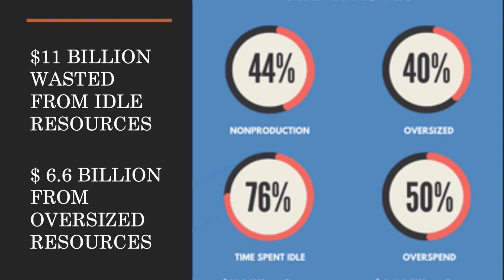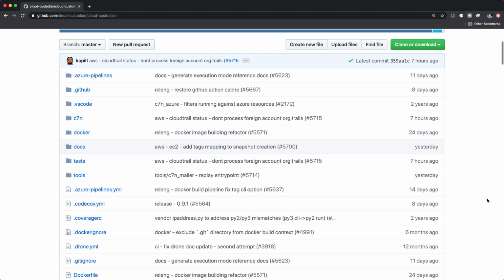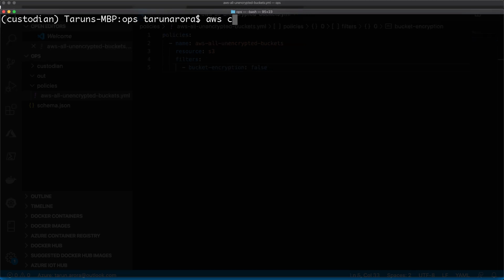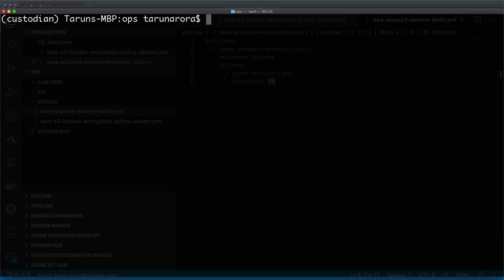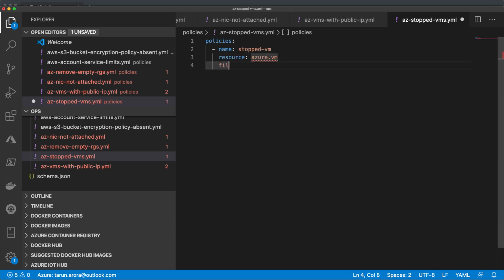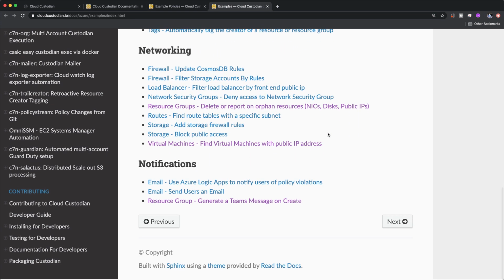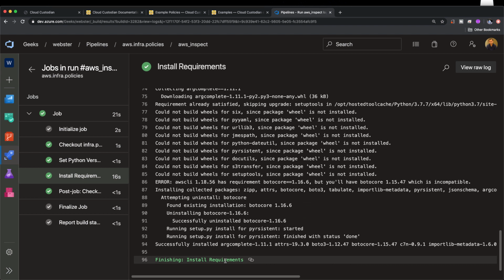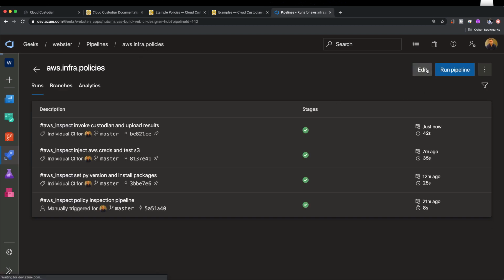AWS + AZURE using AzureDevOps & Cloud Custodian | Open Source DevOps, DevSecOps, Azure Pipelines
Azure Pipelines and Azure DevOps can do magic even with AWS Cloud Computing! Did you know 17.6 BILLION is wasted in unused cloud resource every year? AWS Cloud Computing and Azure Cloud can be secured and cost optimised using Azure Pipelines and Cloud Custodian... In this Azure Pipelines Tutorial we'll learn how to leverage Open source Cloud Security, Governance, and Cloud Management solution called Cloud Custodian and the YAML Policy files it provides to perform the following activities,

1. Using cloud custodian to Identify unencrypted S3 buckets in AWS account and encrypt them automatically
2. Using cloud custodian to Identify AWS account quota limits programmatically and raise AWS support ticket to increase quota limits automatically
3. Using cloud custodian to clear out empty RGs (resource groups) from Azure cloud automatically
4. Using cloud custodian to find orphan NIC cards and automatically remove it from Azure
5. Using cloud custodian to find orphan data disks and automatically remove it from Azure
6. Using cloud custodian to find powered off VM's and also how to auto switch off and switch on VM's in Azure
7. Using cloud custodian to use Tag based compliance
8. Integrate Cloud custodian policies with Azure App Insights or Cloudwatch
9. Creating a Azure Pipeline using YAML to integrate with Cloudcustodian to inspect for security, compliance and cost optimization

COST OPTIMIZATION is here to stay, adapt it now and set up automated pipelines to tame the devil!

Azure AZ400 certification videos

If you are studying for Microsoft Azure DevOps AZ400 certification, watch the videos in this playlist for free

Keywords
- azure devops yaml pipeline
 - azure devops yaml pipeline schema
- azure devops yaml pipeline jobs
- azure pipeline jobs
- azure pipeline JOB
- azure pipeline STAGE
- azure pipeline dotnetcore
- azure pipeline parallel
- azure pipeline slice jobs
- azure pipeline powershell
- yaml pipeline for azuredevops
- azure devops yaml
- azure devops yaml variables
- azure devops yaml pipeline getting started
- azure devops yaml pipeline hosted agents
- azure devops yaml pipeline example
- yaml pipeline hello world
- azure-pipelines.yml examples
- azure devops yaml templates
- azure devops yaml schema
- azure devops release pipeline yaml
- how to create yaml release pipeline azure devops
- what is yaml file in azure devops

SEO